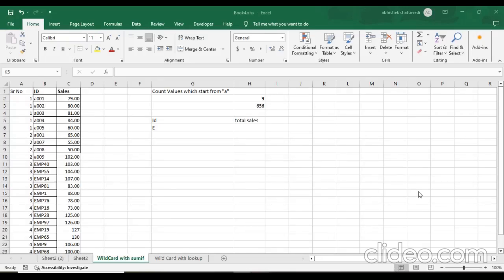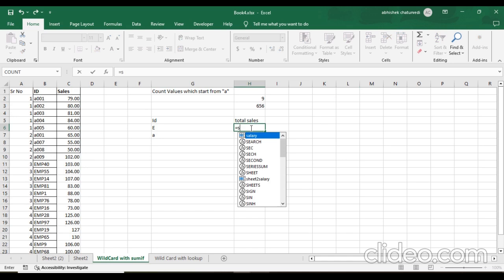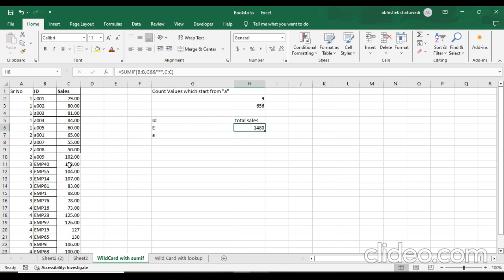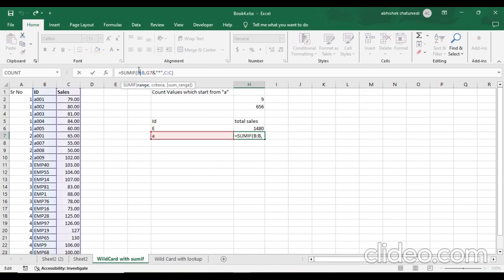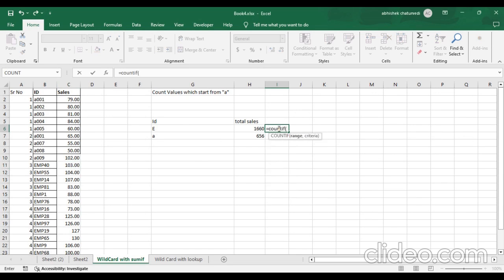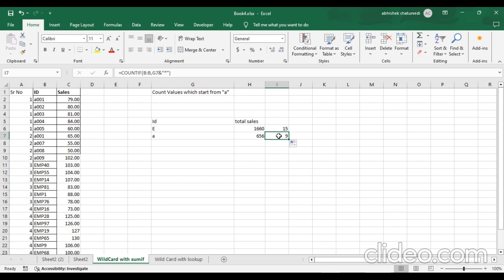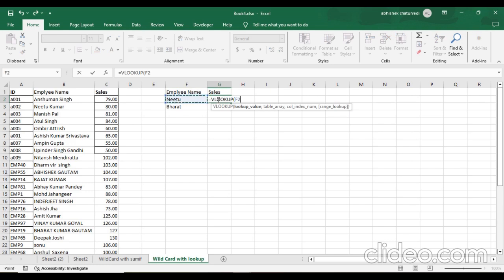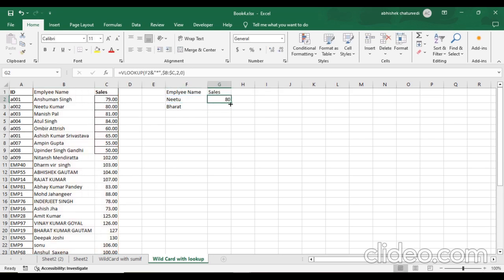Session 6: Wildcard In Excel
This video helps to understand wildcard characters in Excel to handle  scenario.